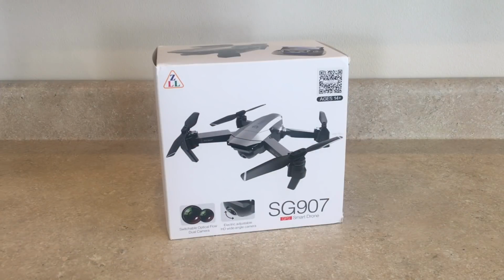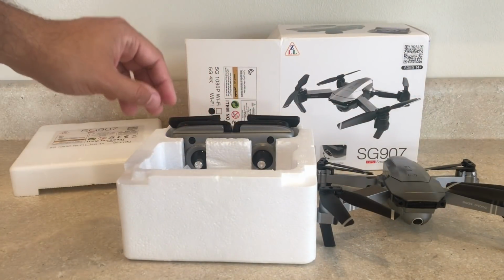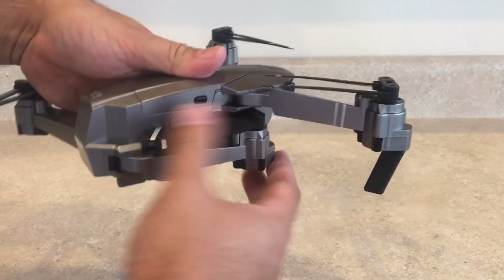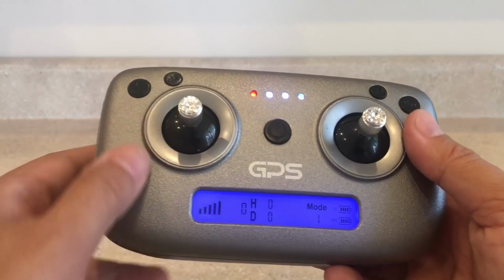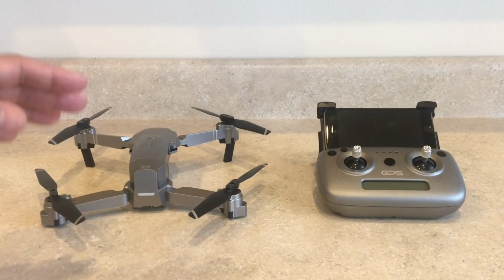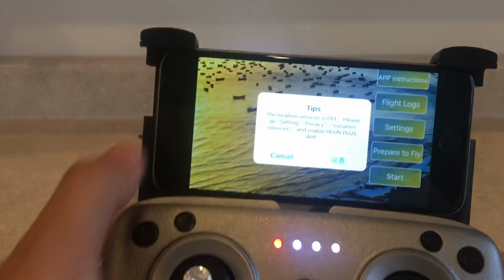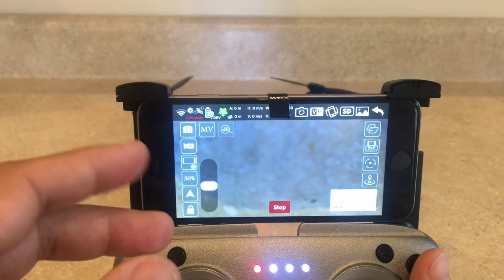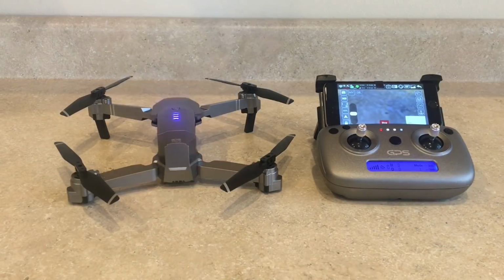ZLRC SG907 Drone Review (TomTop)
ZLRC (GOOLRC) SG 907 Drone Review (courtesy of TomTop.com)